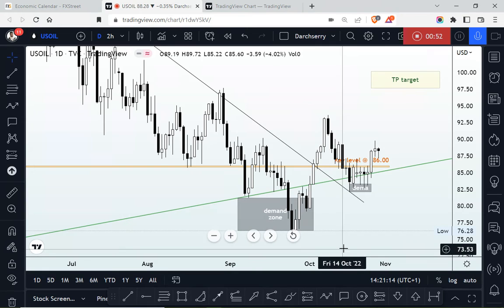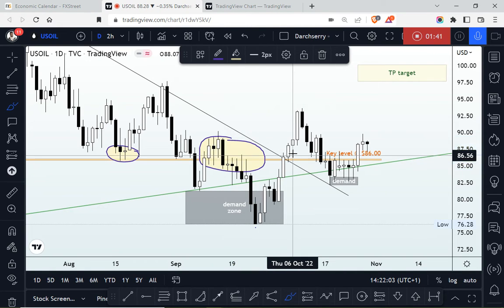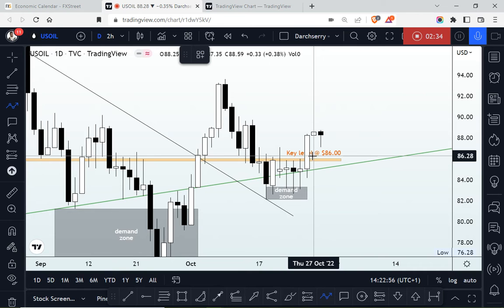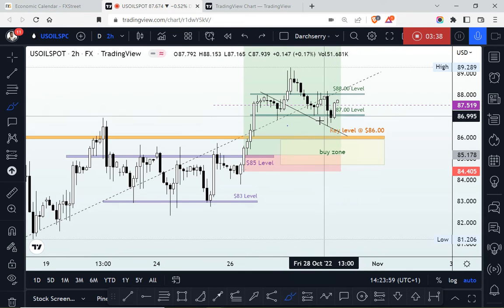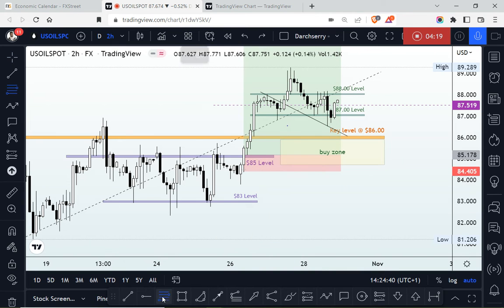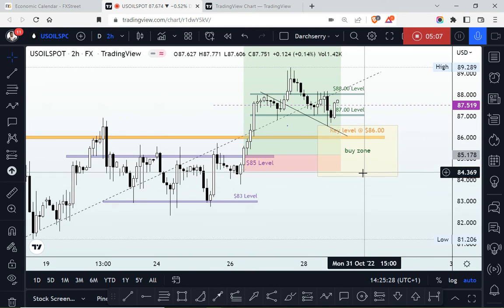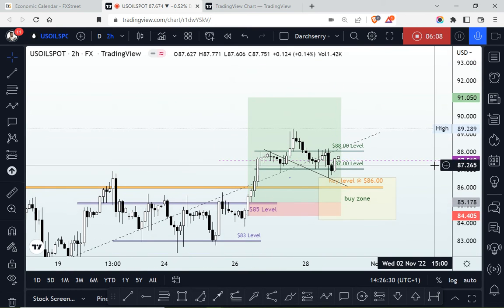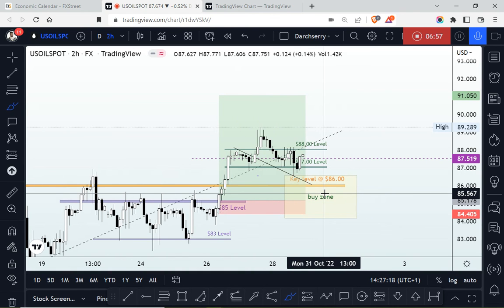USOil | Buying Pressure Emerges! | Technical Analysis 31st Oct - 4th Nov '22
This is a follow-up detail to my previous analysis of this commodity where we closed the week with approximately 200pips profit. Oil prices plunged about 1% on Friday after top crude oil importer China widened its COVID-19 curbs, though the price of oil rose during the course of last week's trading session after a significant breakout of the much anticipated $86.00 level to set the tone for a bullish momentum in the coming week(s).